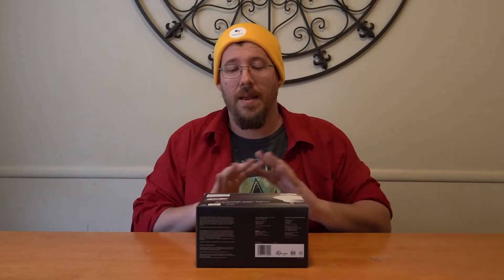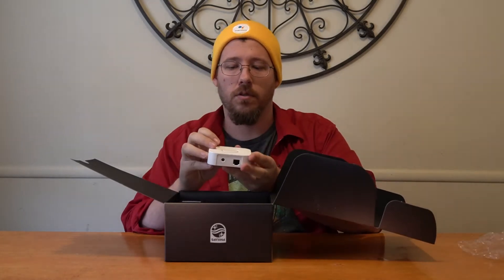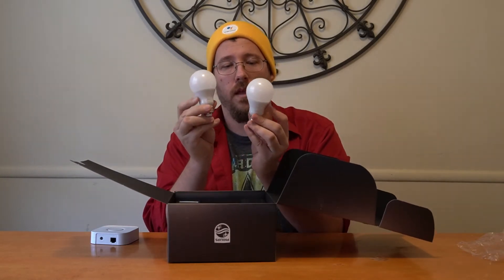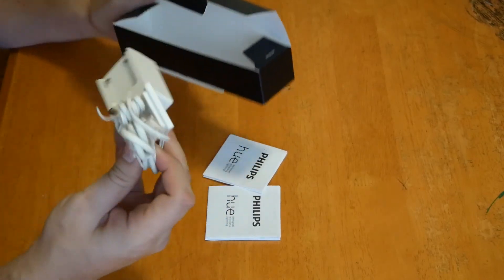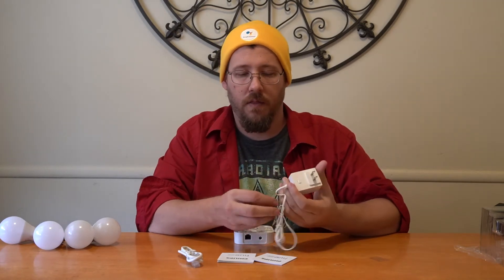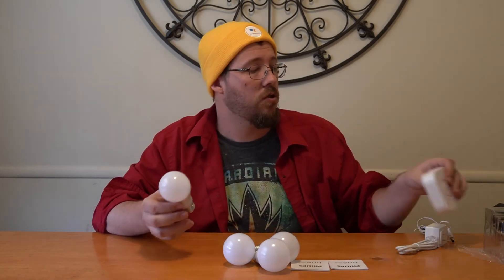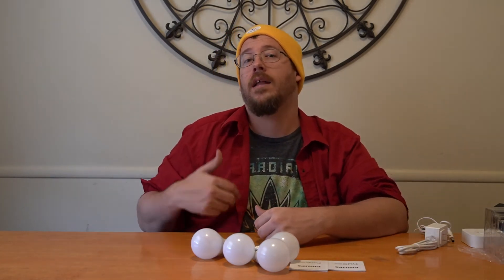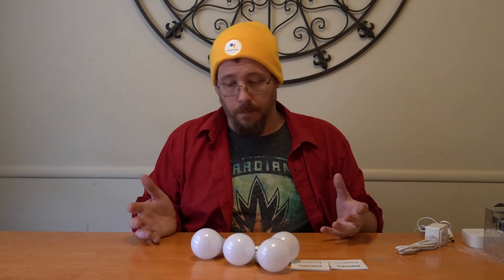Nerd Unboxing – Philips Hue White Starter Kit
While at CES, we won from Google some Hue Smart Lights, and we though, that whole we own them already, it would be a good idea to bust open this box in a video to showcase what is included in the starter kit.